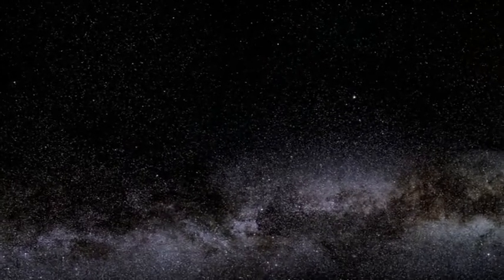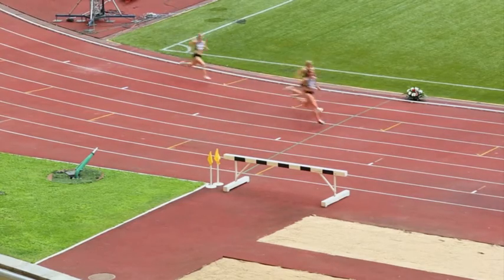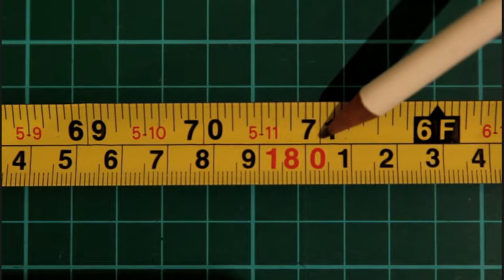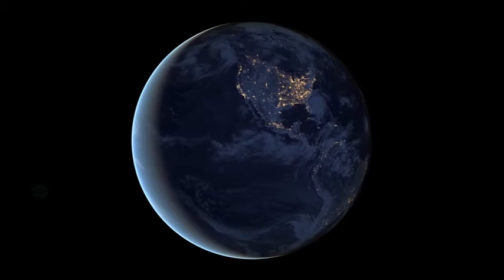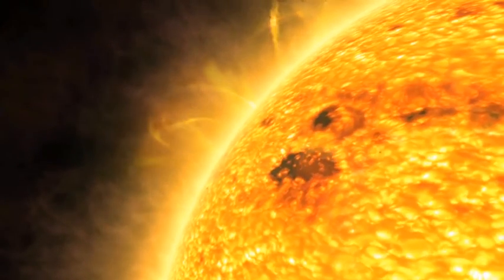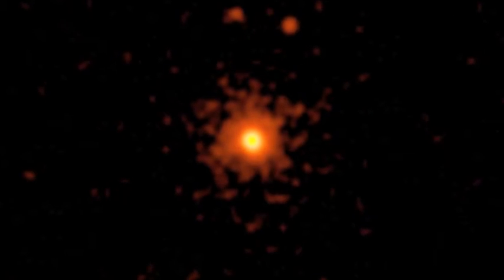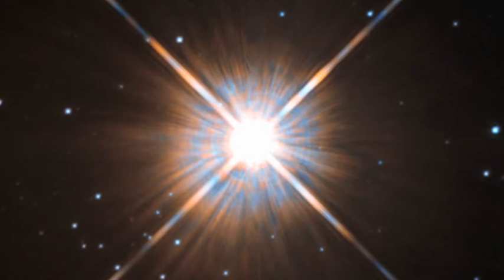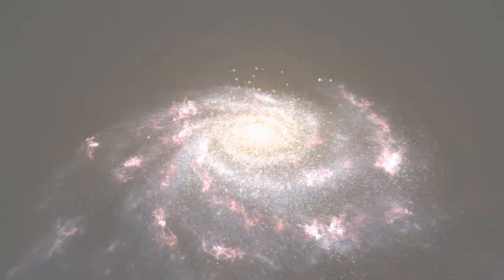Astrolympics: Distance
We frequently ask: how far away is that? The concept of distance is very familiar to us. After all, we need to factor in distance whether it’s for a trip around the corner or across the country. One way to define distance is the ground covered between two points.

Distance plays an important role in many Olympic sports. The ability to travel the distance around a track, across a swimming pool, or down the road faster than anyone else may lead to a gold medal. Olympic events like the marathon show how some athletes can excel over what most of us consider to be a very long distance.

Despite how large some Olympic distances may seem, they are just a tiny fraction of the lengths we see across space. For comparison purposes, let’s look at everything in the widely accepted unit of meters. In the metric system, a kilometer simply means a thousand meters (which is equivalent to about 0.62 miles). The longest Olympic track and field event in terms of distance is the 50-kilometer, or 50,000-meter, race walk.

By comparison, it is about 7700 kilometers, or 7.7 million meters, from New York to Rio de Janeiro for those athletes and spectators making that trip.  The distance around the equator of Earth is about 40 million meters. In space, however, distances get much, much bigger. It’s about 150 billion meters to the Sun, and 40 quadrillion meters to Proxima Centauri, the next nearest star to us. That’s a 40 followed by another 15 zeroes.

Because numbers get so large so quickly when talking about objects in space, astronomers most often use the unit of light years to describe distance. While it sounds like an amount of time, a light year is, in fact, a distance. It is equivalent to how far light travels over the course of one year, roughly 9,000 trillion meters. Rather than keeping track of all of those zeroes, we can measure that same distance to Proxima Centauri as being about 4.2 light years away. That’s helpful because Proxima Centauri is actually very close to us, compared to many other things in space. For example, the center of the Milky Way galaxy is about 26,000 light years away. And astronomers have observed light left over from the Big Bang at some 13.7 billion light years away.

So whether it is around a track or across a galaxy, distance is something worth keeping in perspective.